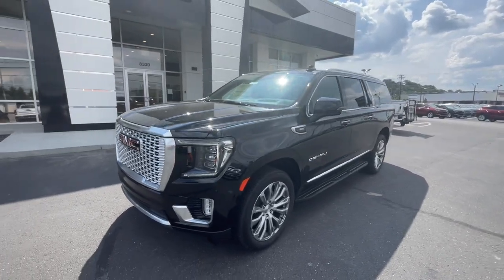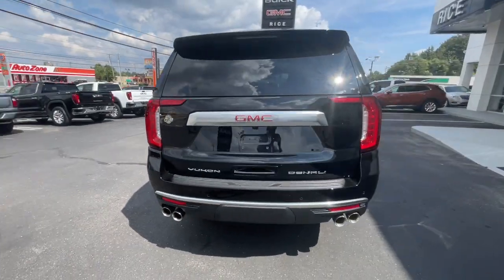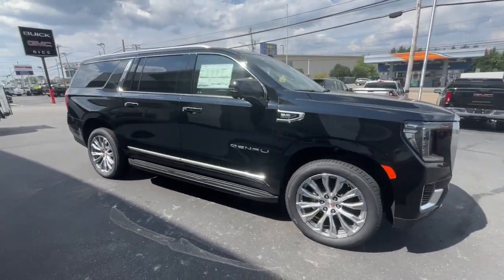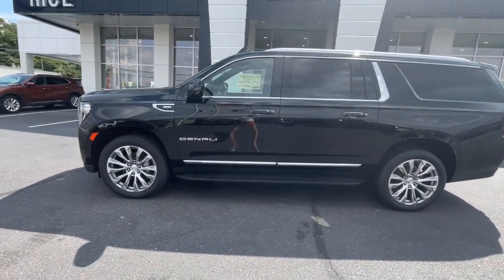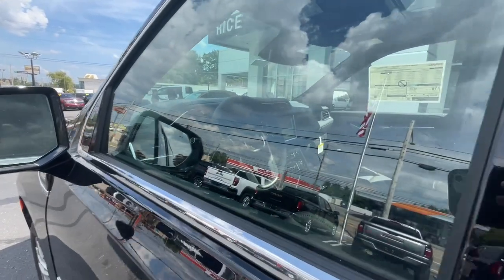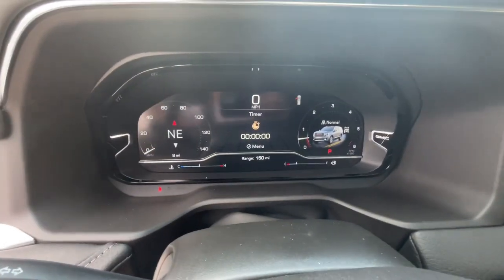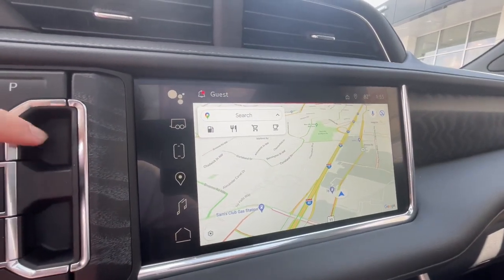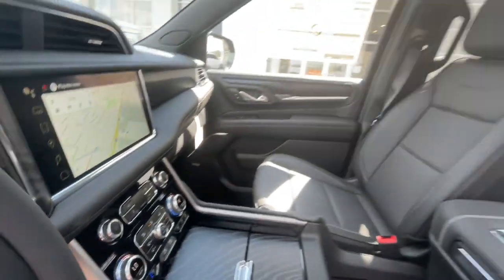2023 GMC Yukon XL Knoxville, Lenoir City, Maryville, Alcoa, Oak Ridge, TN G23552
Onyx Black New 2023 GMC Yukon XL Denali available in Knoxville,Tennessee at Rice Buick GMC. Servicing the Lenoir City, Maryville, Alcoa, Oak Ridge, TN area.

4WD. Preferred Equipment Group 5SA (15 Diagonal Multi-Color Head-Up Display, 2 Presets For Outside Rearview Mirrors, 3 Years of GMC Connected Services, 3 Years of OnStar Safety & Security, 3rd Row 60/40 Power-Folding Split-Bench Seat, Bose 14-Speaker Surround w/CenterPoint, Bright Front & Rear Door Sill Plates, Chrome Door Handles w/Body-Color Strip, Dual Exhaust System, Enhanced Automatic Emergency Braking, Floor Console, Galvano Bodyside Moldings, Hands-Free Power Programmable Rear Liftgate, HD Surround Vision, Heated & Ventilated Driver & Front Passenger Seats, Heated 2nd Row Outboard Position Seats, Heated Driver & Front Passenger Seats, Heated Steering Wheel, Hill Descent Control, Inside Rear-View Auto-Dimming Mirror, Outside Heated Power-Adjustable Mirrors, Power Release 2nd Row Bucket Seats, Power Tilt & Telescopic Steering Column, Rear Pedestrian Alert, Safety Alert Seat, Universal Home Remote, and Wireless Charging), 4WD, 14 Speakers, 3 Years of OnStar Safety & Security (DISC), 3.23 Rear Axle Ratio, 3rd row seats: split-bench, 4-Wheel Disc Brakes, ABS brakes, Adaptive Cruise Control, Adaptive suspension, Air Conditioning, Alloy wheels, AM/FM radio: SiriusXM with 360L, AM/FM Stereo, Apple CarPlay/Android Auto, Auto High-beam Headlights, Auto-dimming door mirrors, Auto-dimming Rear-View mirror, Automatic Emergency Braking, Automatic temperature control, Bodyside moldings, Brake assist, Bumpers: body-color, Compass, Delay-off headlights, Driver door bin, Driver vanity mirror, Dual front impact airbags, Dual front side impact airbags, Dual-Pane Panoramic Power Sunroof, Electronic Stability Control, Emergency communication system: OnStar and GMC connected services capable, Following Distance Indicator, Forward Collision Alert, Four wheel independent suspension, Front & Rear Park Assist, Front anti-roll bar, Front Bucket Seats, Front Center Armrest, Front dual zone A/C, Front fog lights, Front Pedestrian Braking, Front reading lights, Fully automatic headlights, Garage door transmitter, Heads-Up Display, Heated door mirrors, Heated front seats, Heated rear seats, Heated steering wheel, Illuminated entry, IntelliBeam Automatic High Beam On/Off, Lane Change Alert w/Side Blind Zone Alert, Lane Keep Assist w/Lane Departure Warning, Low tire pressure warning, Magnetic Ride Control Suspension, Memory seat, Navigation System, Occupant sensing airbag, Outside temperature display, Overhead airbag, Overhead console, Panic alarm, Passenger door bin, Passenger vanity mirror, Perforated Leather Seating Surfaces, Power door mirrors, Power driver seat, Power Liftgate, Power passenger seat, Power steering, Power windows, Rain sensing wipers, Rear air conditioning, Rear anti-roll bar, Rear Cross Traffic Alert, Rear reading lights, Rear window defroster, Rear window wiper, Remote keyless entry, Roof rack: rails only, Security system, SiriusXM w/360L, Speed control, Speed-sensing steering, Split folding rear seat, Spoiler, Steering wheel memory, Steering wheel mounted audio controls, Tachometer, Telescoping steering wheel, Tilt steering wheel, Traction control, Trip computer, Turn signal indicator mirrors, Variably intermittent wipers, Ventilated front seats, Voltmeter, Wheel Locks (Set of 4) (LPO), Wheels: 20 x 9 6-Spoke Polished Aluminum, and Wheels: 22 x 9 Bright Machined Aluminum.brbrbrThank you for considering Rice, East Tennessee`s Buick GMC Volume Leader! Because we sell so many new vehicles daily, our GMC inventory often changes every day! Let us show you why we say It s not your best price unless it s the Rice Price! or give us a call at .
Preferred Equipment Group 5SA,3.23 Rear Axle Ratio,Wheels: 20 x 9 6-Spoke Polished Aluminum,Wheels: 22 x 9 Bright Machined Aluminum,Wheel Locks (Set of 4) (LPO),Front Bucket Seats,Perforated Leather Seating Surfaces,Power Release 2nd Row Bucket Seats,AM/FM Stereo,Floor Console,Adaptive Cruise Control,3 Years of OnStar Safety & Security (DISC),3 Years of OnStar Safety & Security,Dual-Pane Panoramic Power Sunroof,Magnetic Ride Control Suspension,2 Presets For Outside Rearview Mirrors,3rd Row 60/40 Power-Folding Split-Bench Seat,Chrome Do